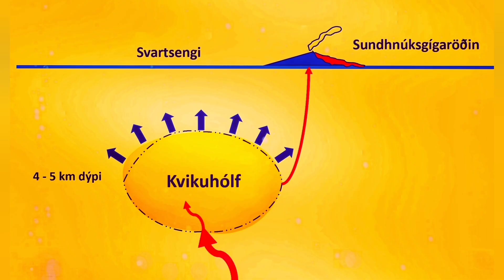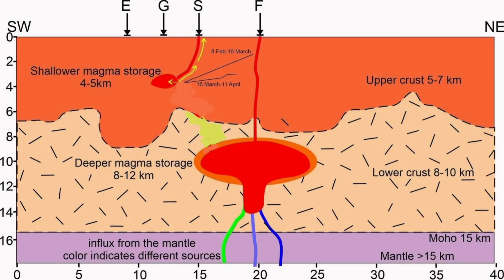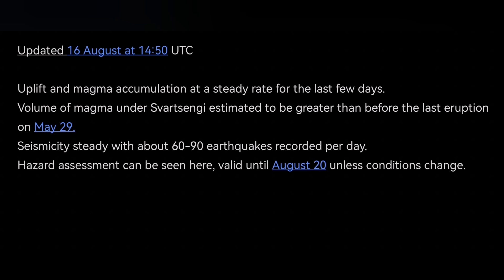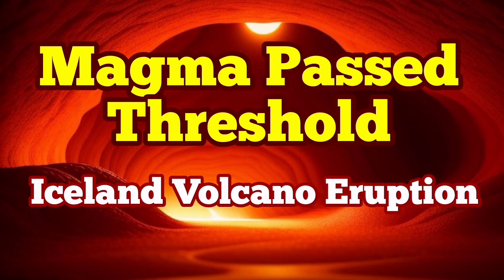IMO Update (16/8/2024): Svartsengi Magma Volume Threshold Reached, Iceland Volcano Eruption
Updated 16 August at 14:50 UTC

Uplift and magma accumulation at a steady rate for the last few days.
Volume of magma under Svartsengi estimated to be greater than before the last eruption on May 29.
Seismicity steady with about 60-90 earthquakes recorded per day.
Hazard assessment is the same, valid until August 20 unless conditions change.